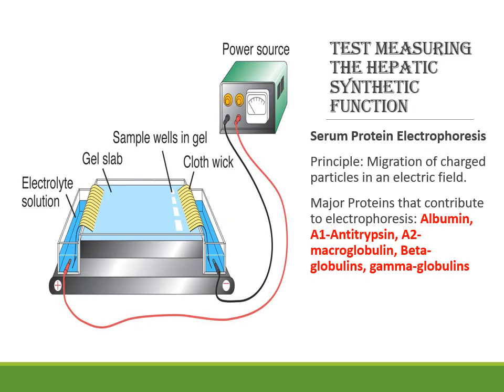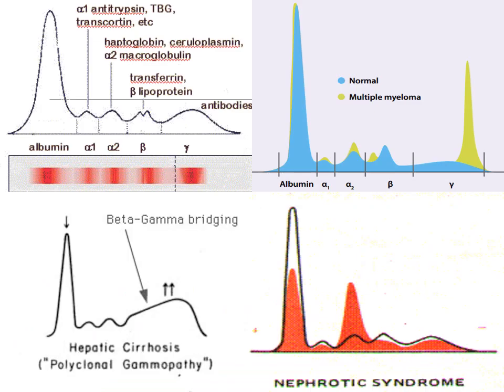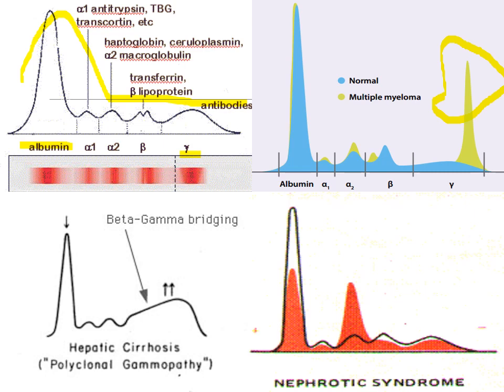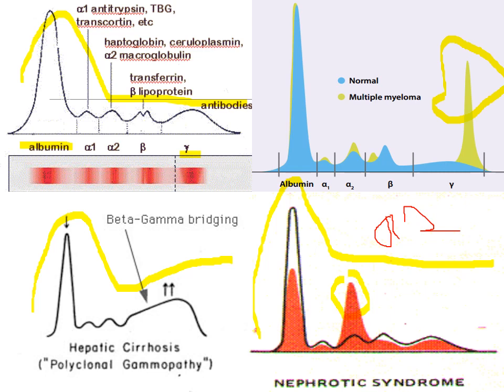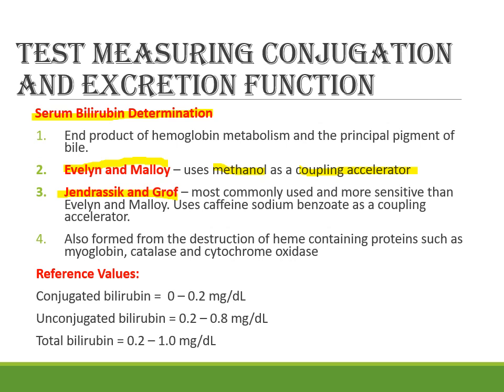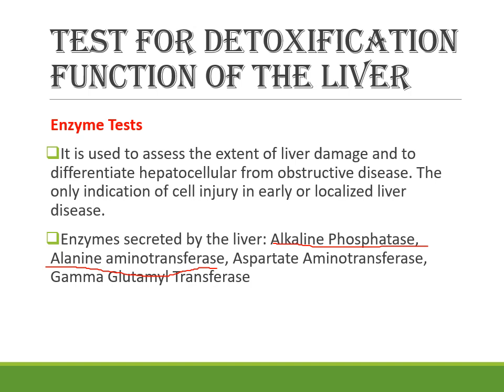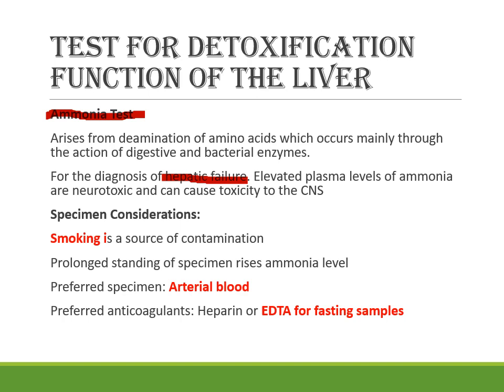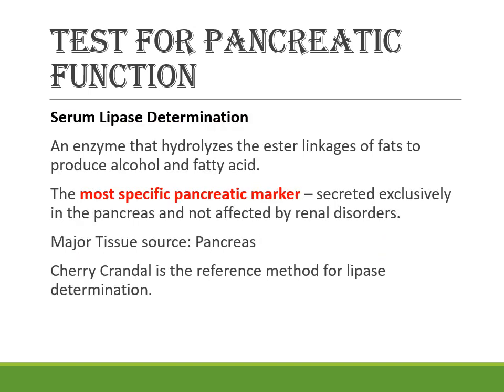Accessory organs of the digestive system (Part 3 of 3)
Different laboratory tests for liver and pancreatic function will be discussed in this video.

This teaching video is specially made for second year Medical Technology students of Silliman University. This video is for teaching purposes only and not to be used without the permission of the owner.